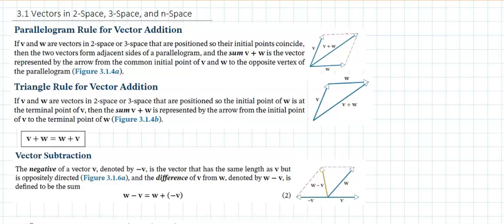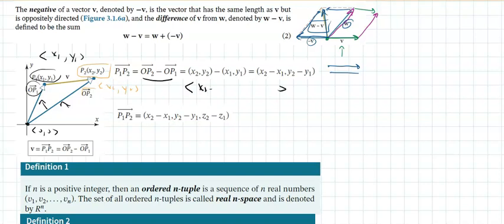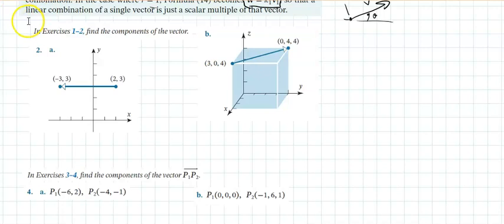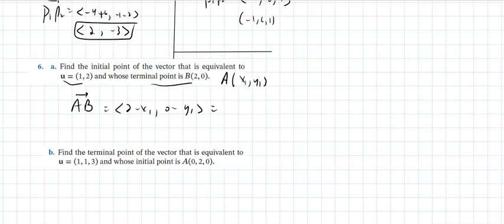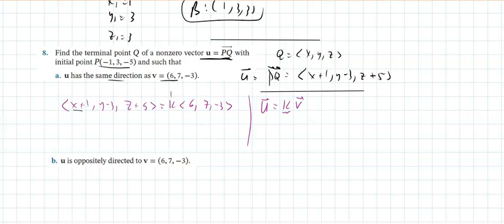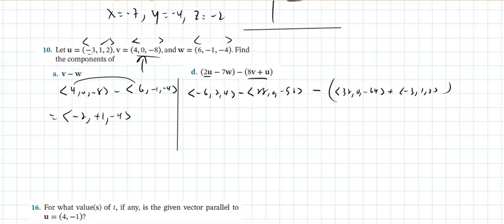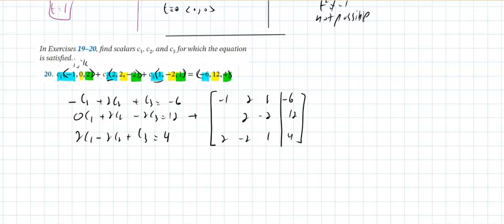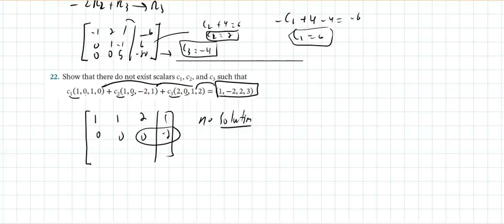3.1 Vectors in 2 Space, 3 Space, and n Space